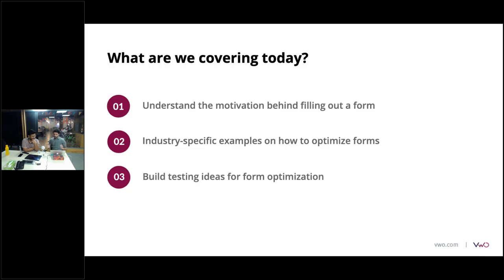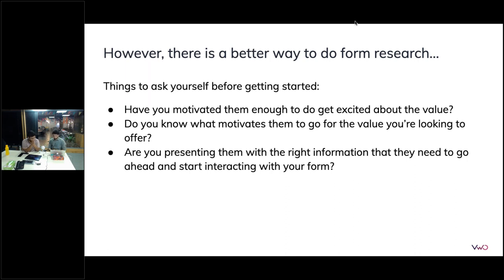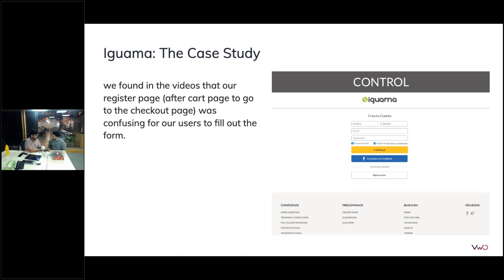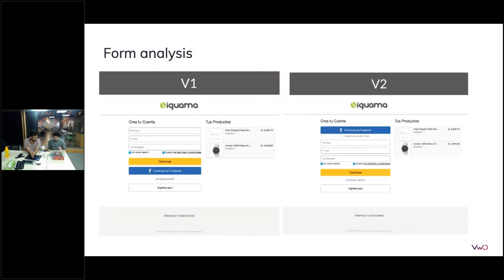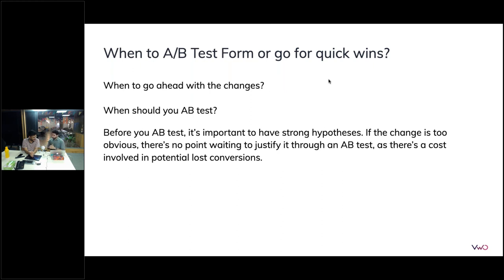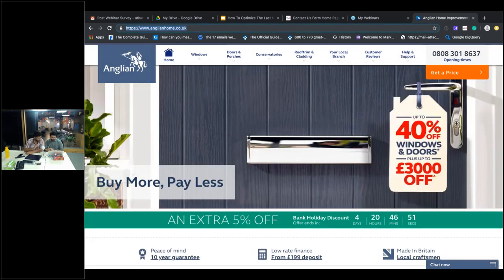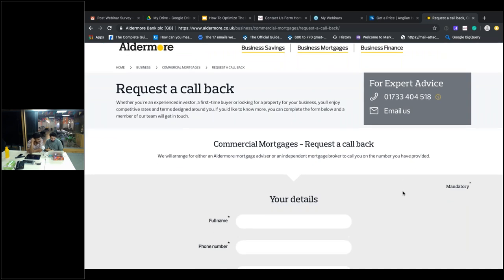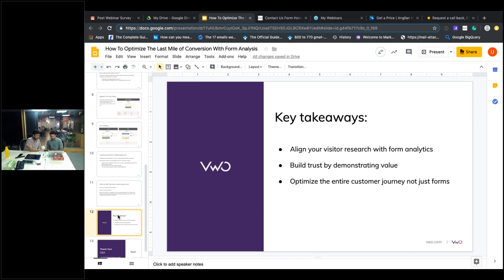VWO Product Webinar: How To Optimize The Last Mile of Conversion With Form Analysis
With this webinar, you can discover ways in which you can use VWO’s form analysis to get actionable insights about improving web forms and your overall conversion rate.